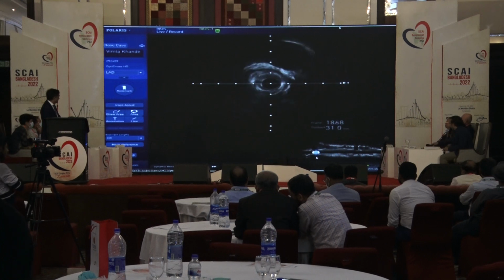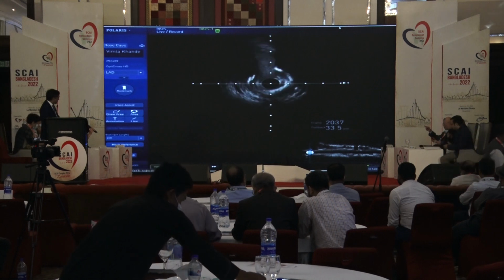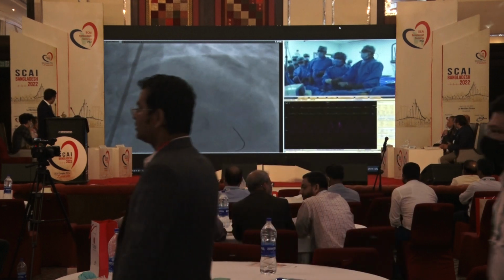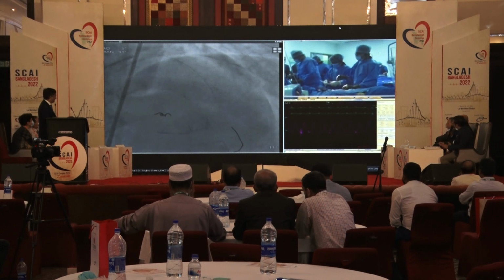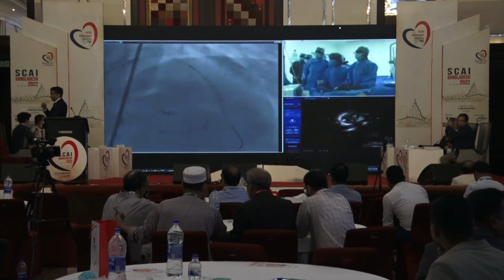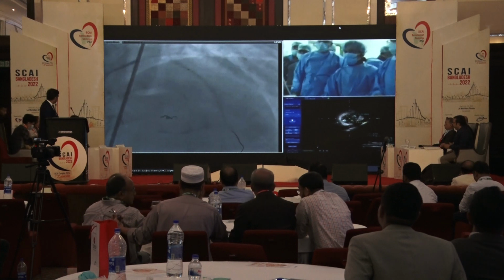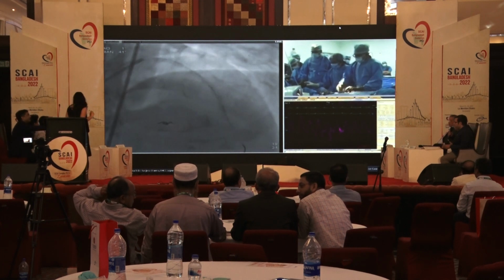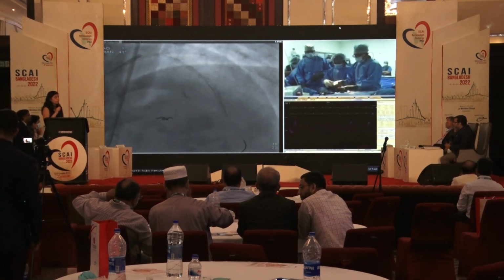Live case 2 Operator: Dr. Samin Sharma, Eternal Hospital, Jaipur,India Video Part 2